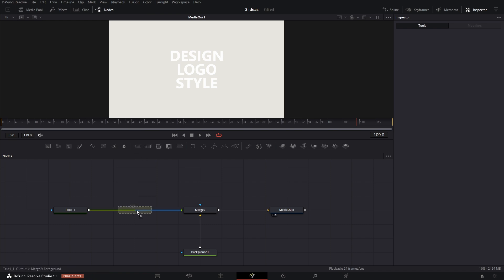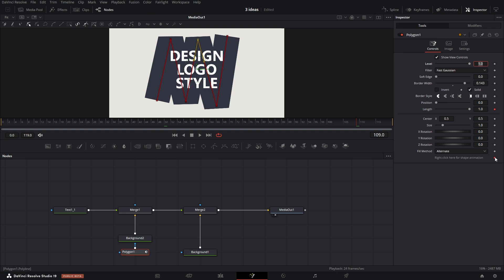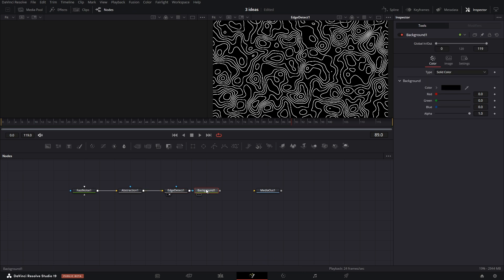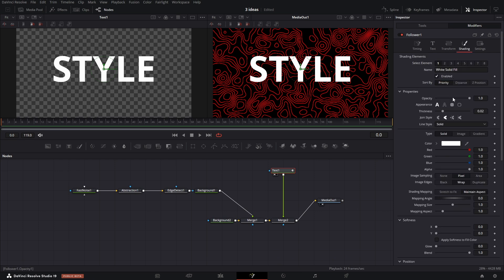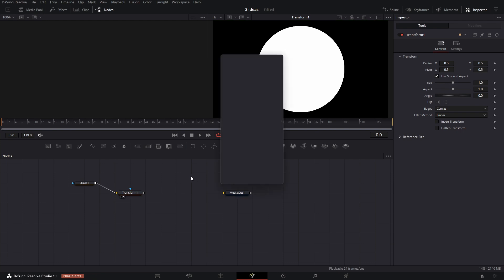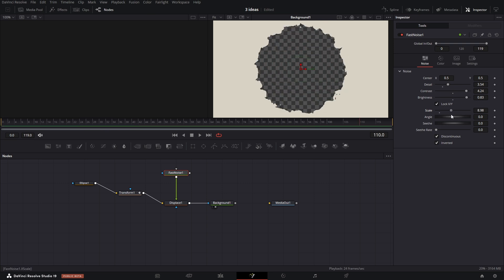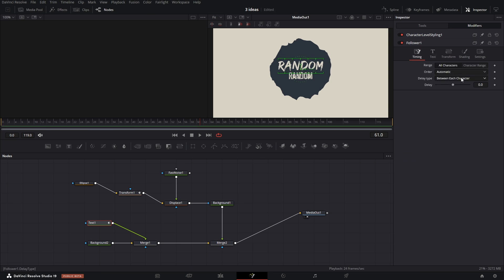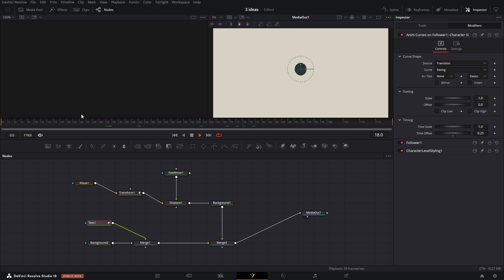3 Motion Title Ideas in DaVinci Resolve: Fast Tutorial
I stumbled upon some cool ideas online and decided to give them a shot in DaVinci Resolve. So, I put together this short video to share the process with you. Whether you're a beginner or more experienced, I hope you find these tips helpful and pick up something new along the way. Let's dive into creating some awesome motion titles in DaVinci Resolve!